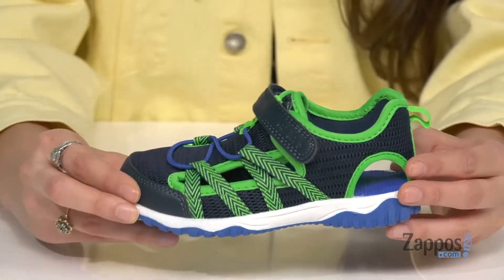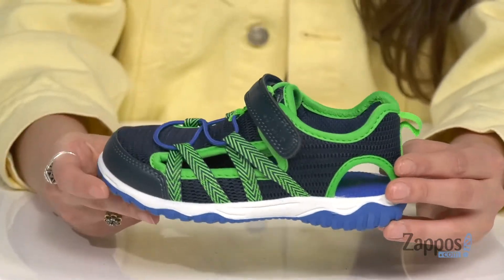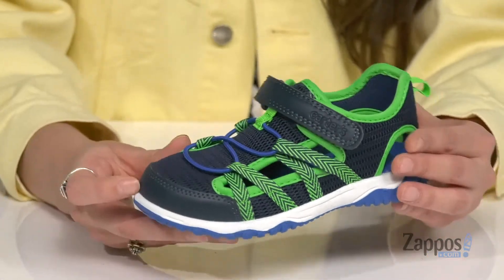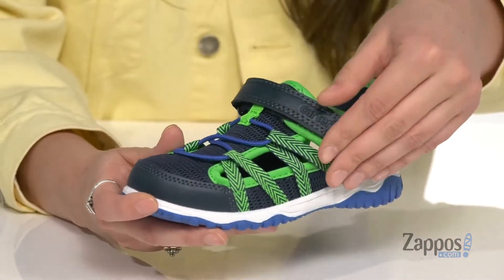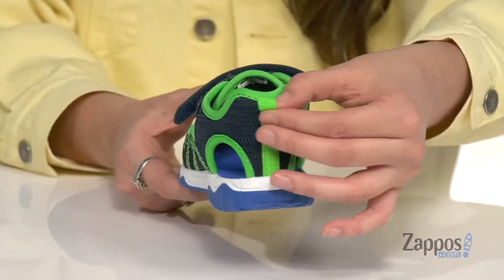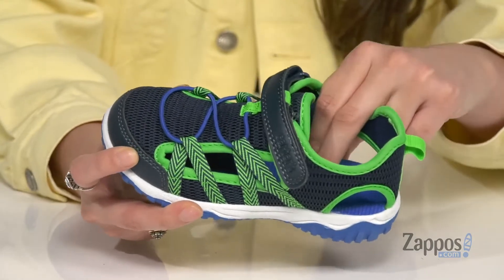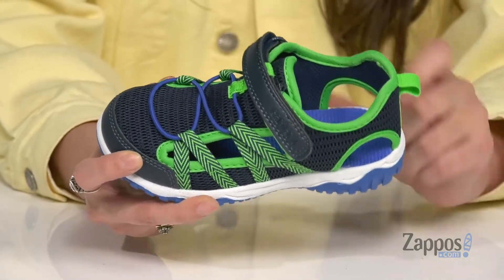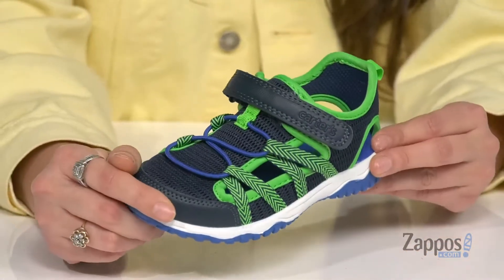Carter's Monroe-B (Toddler/Little Kid) SKU: 9338952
The Carter's&reg; Monroe-B will have you splashing into the season in style with its moisture-wicking mesh and synthetic upper.
Hook-and-loop closure.
Round-toe design.
Soft fabric lining and footbed.
Rubber outsole.
Imported.